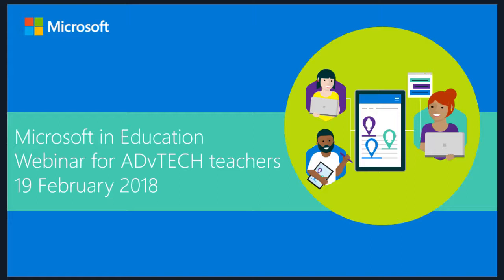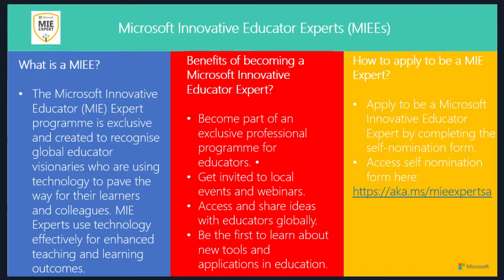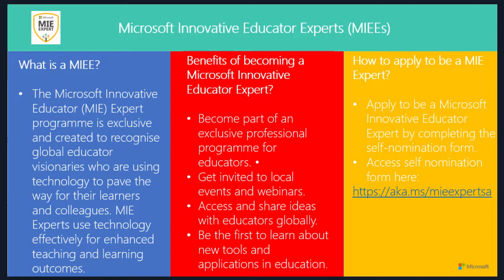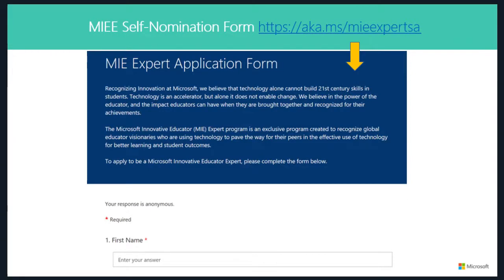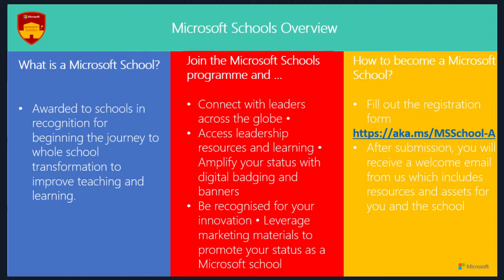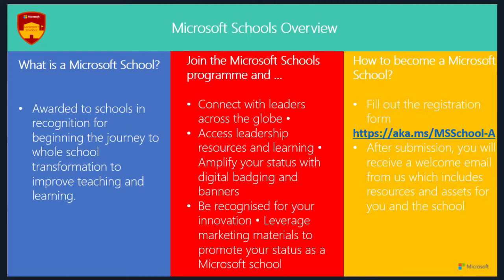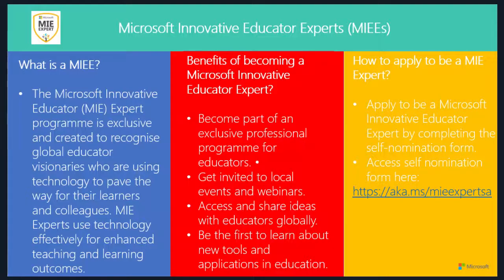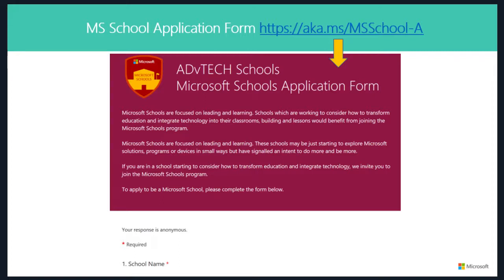MIEE and Microsoft School applications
The application process for the MIE Expert programme is explained, as well as how your school can sign up and benefit from the Microsoft Schools programme